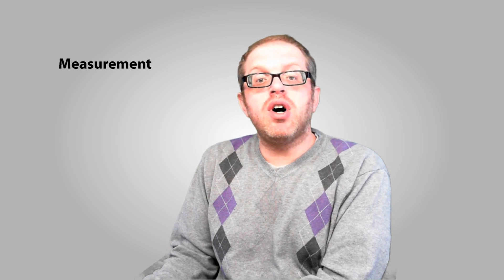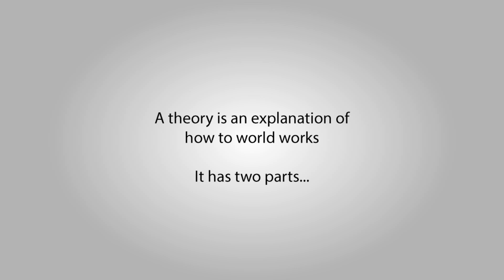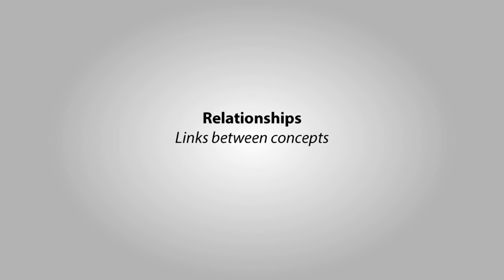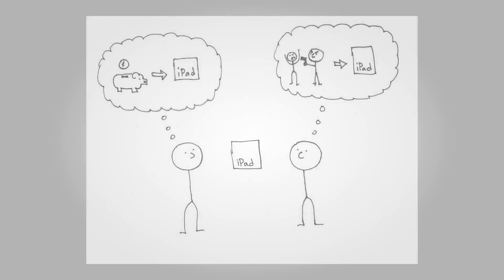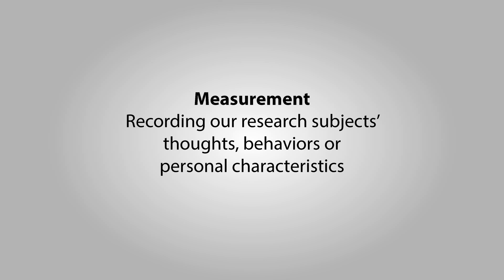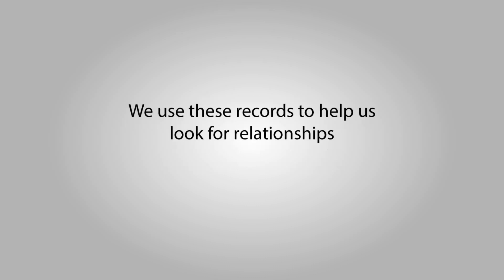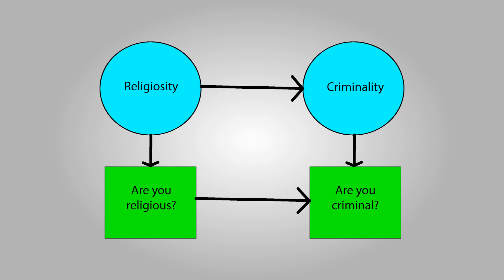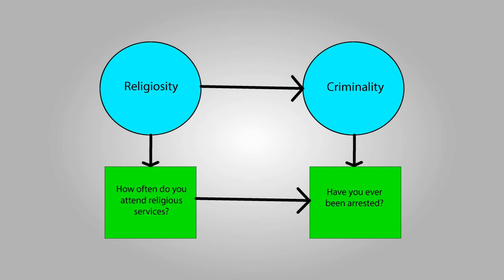What is Measurement?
A look at measurement's role in the research process